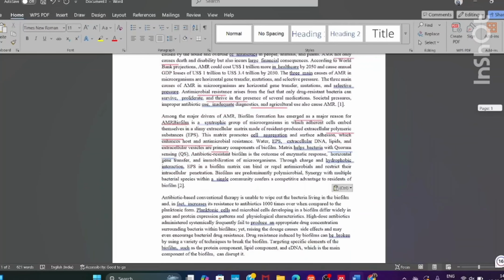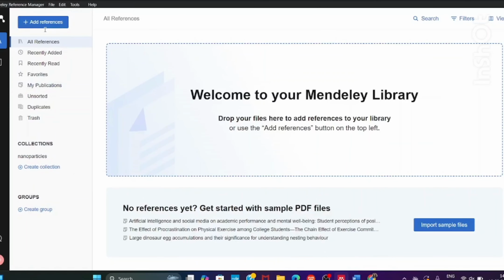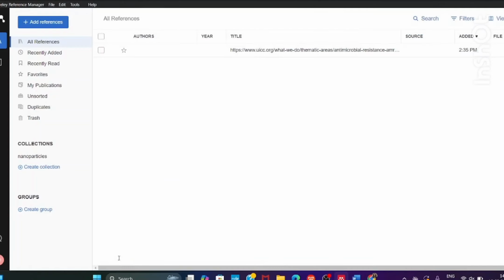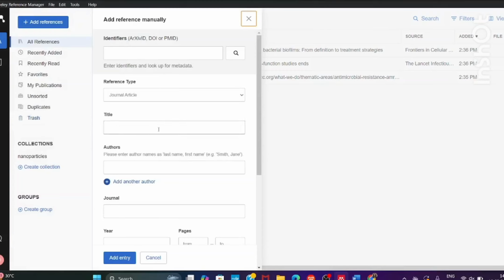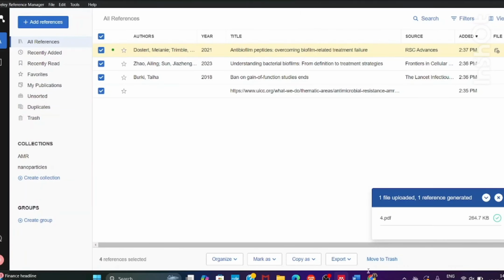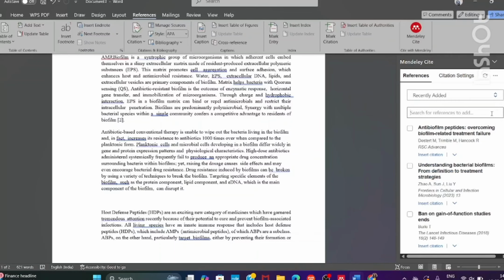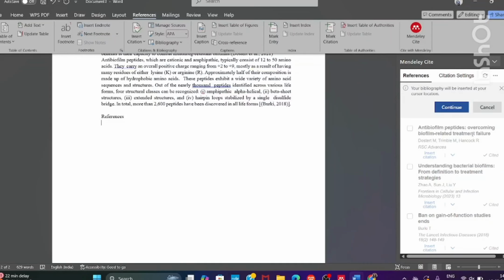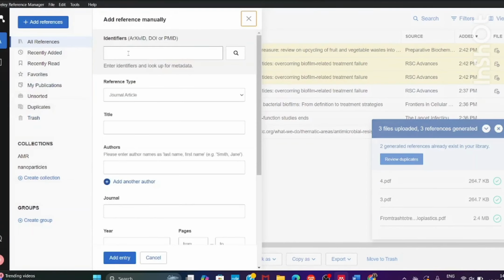Mendley refrence manager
It's a quick tutorial on adding citations and refrences in your word document.